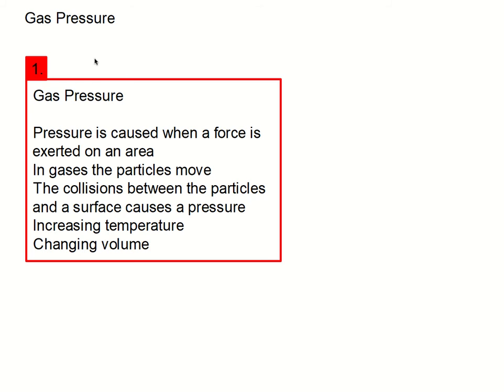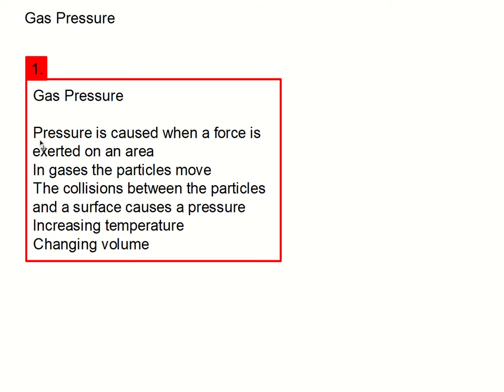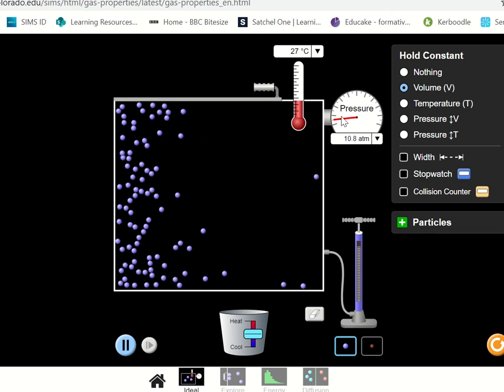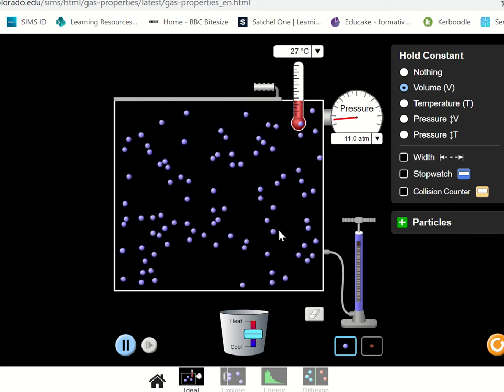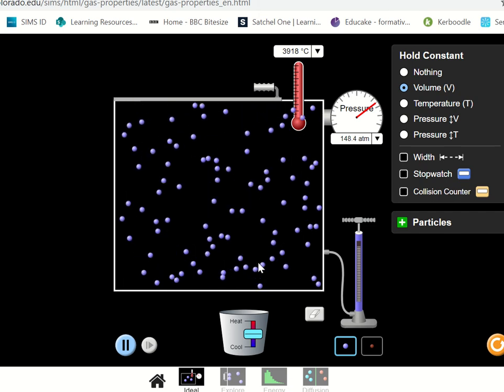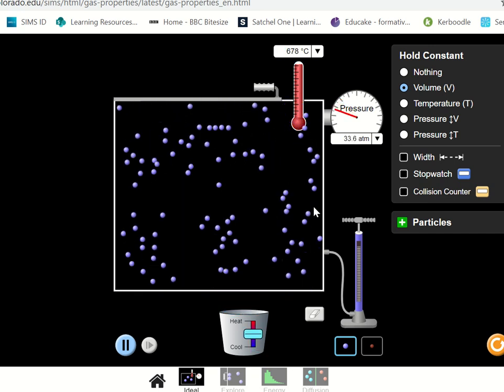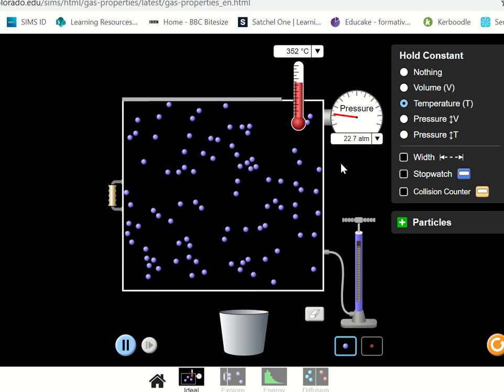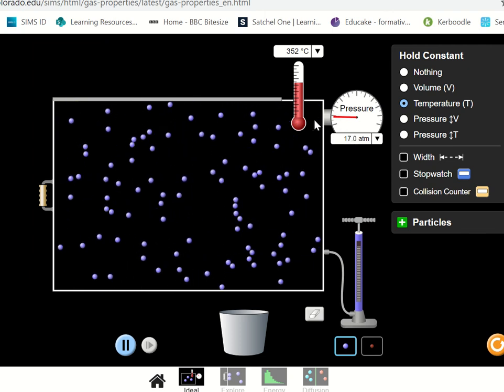Gas Pressure with Mr Basford | The Bolsover School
Gas Pressure with Mr Basford